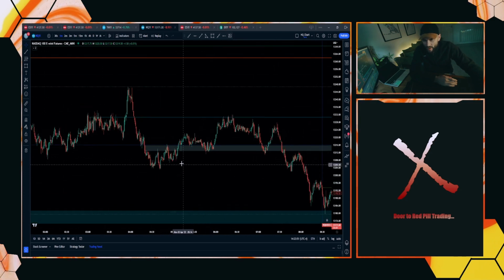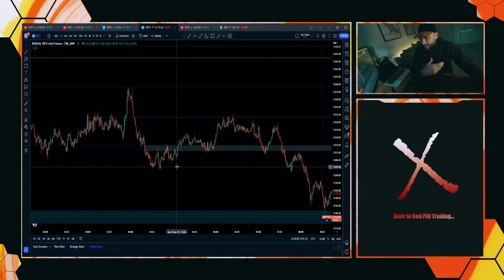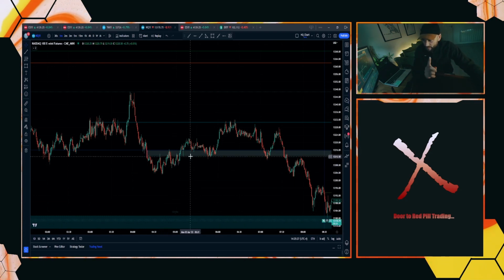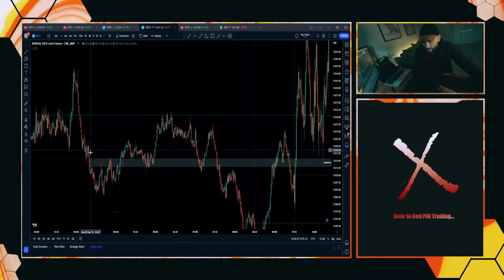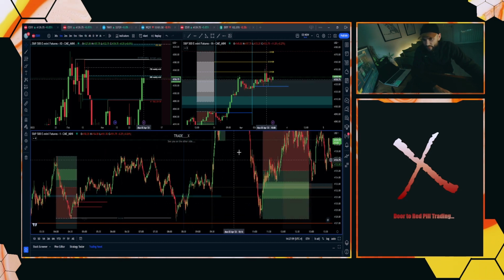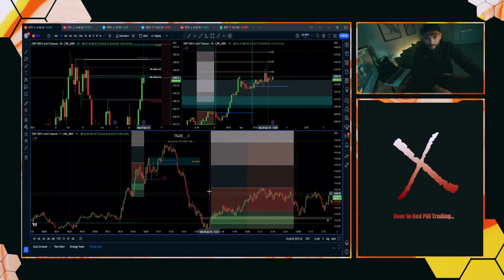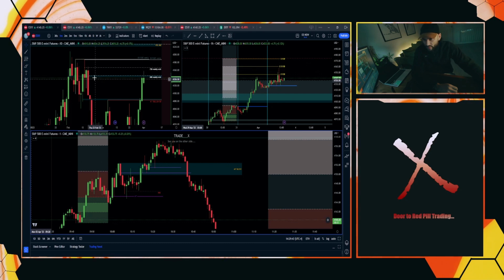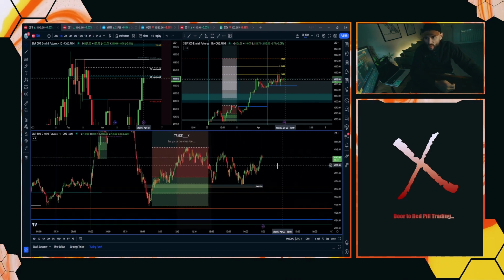Want To Learn How To Trade ICT? ES recap - 3rd April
Full Session review of ES. This is a recap of April, 3rd session using ICT concepts. Used to help traders spot and develop intuition on ICT smart money concepts in a concise short video.

Ready to walk through the door to Red Pill Trading and trade with me everyday? Join the NO,1 Trading discord built for those who know they are built different. 150 ICT Traders with shared values and goals. Is this you?